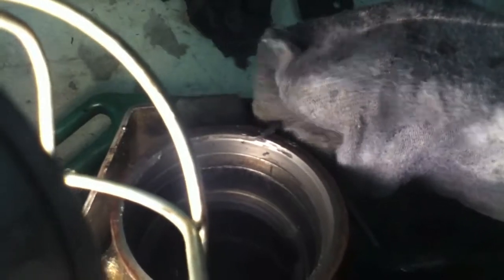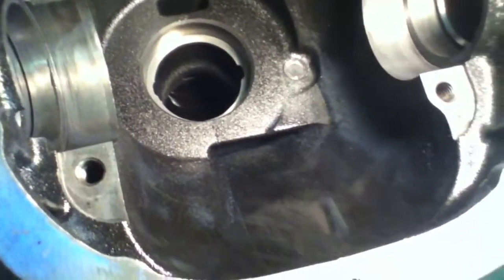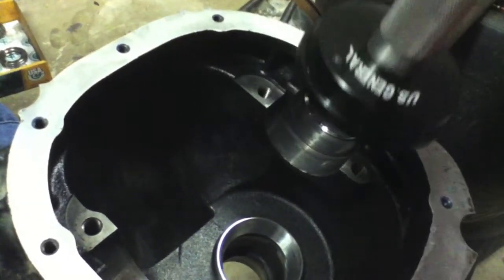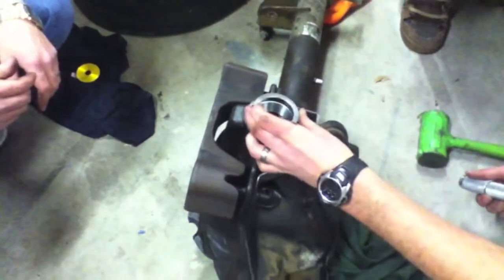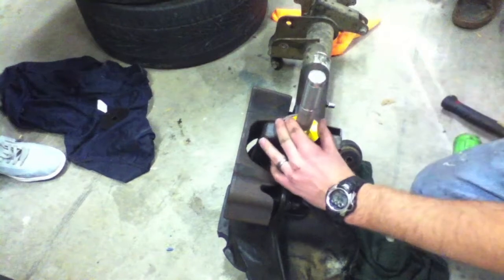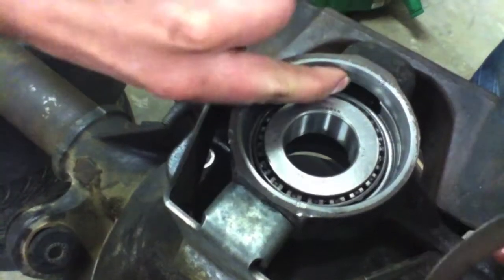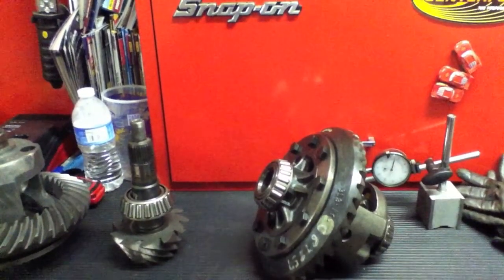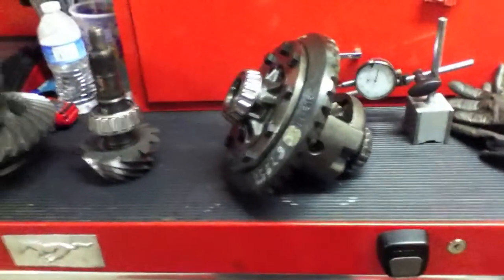Ford 8.8 inch Gear Install (Part 4 of 7): How to install gears